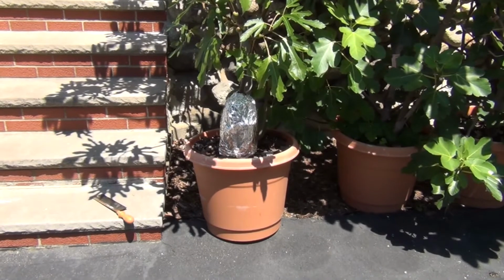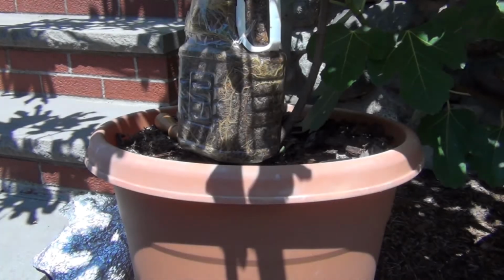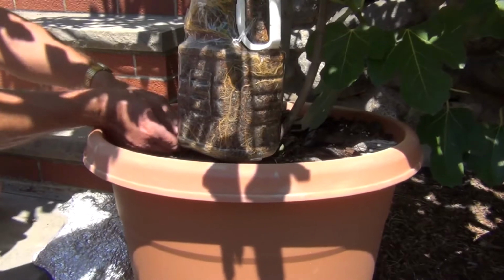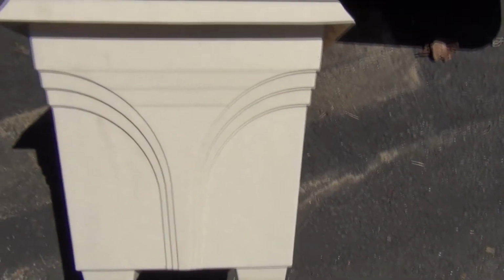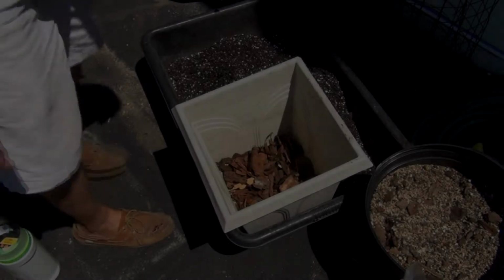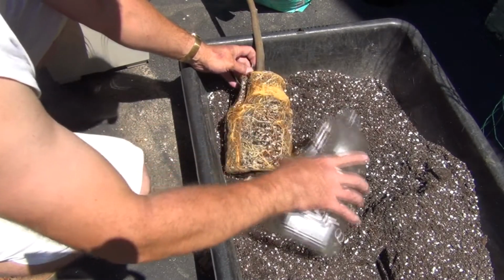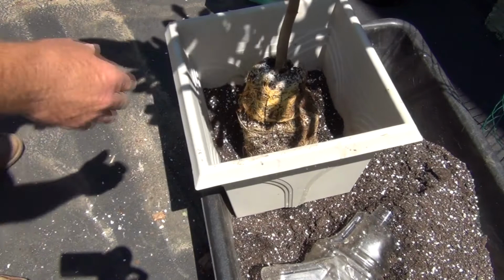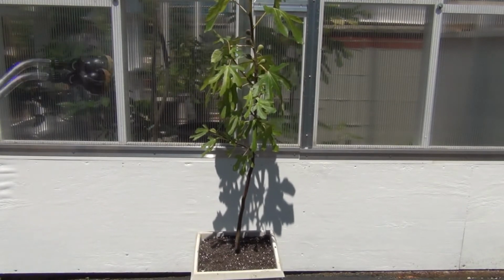Completed Fig Tree Air Layer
I finally separated the Negronne fig tree air layer from the mother tree.  It was started on April 4 and removed on July 22.